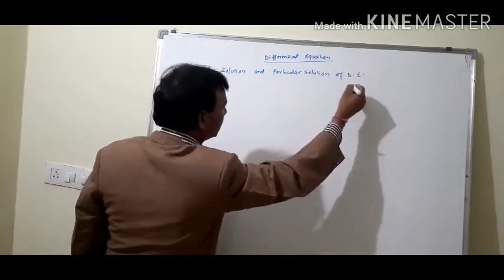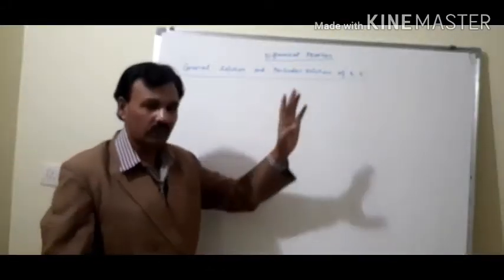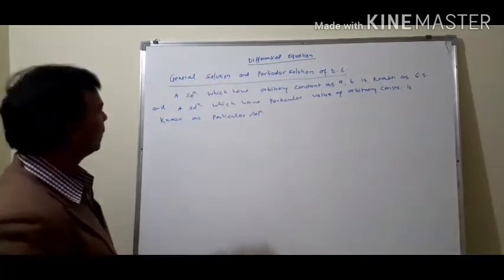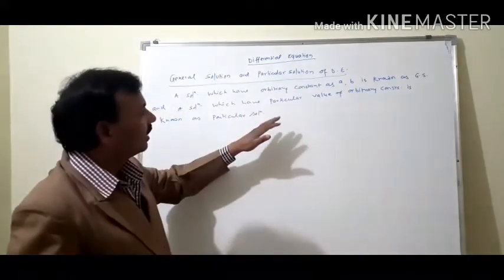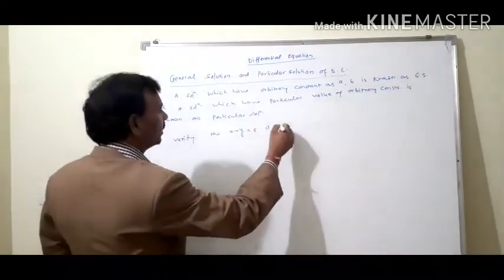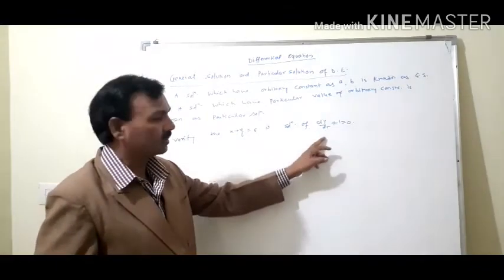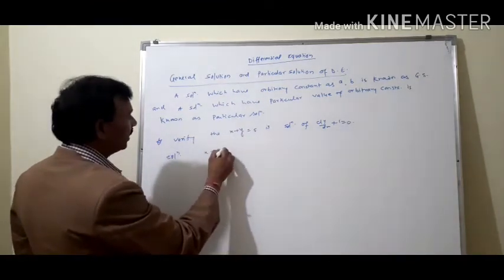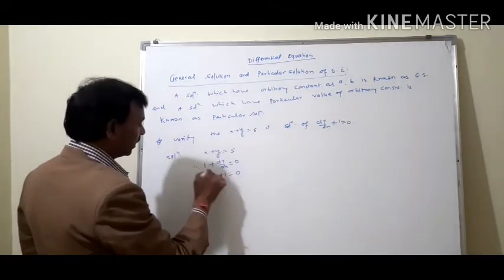CLASS XII MATHS NCERT: GENERAL SOLUTION AND PARTICULAR SOLUTION OF D. E. : DIFFERENTIAL EQUATION